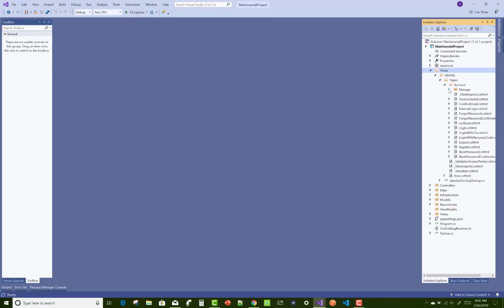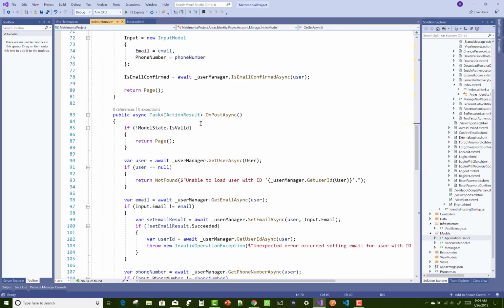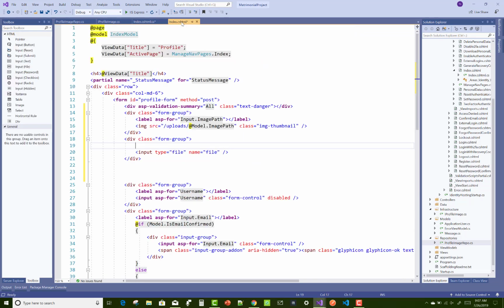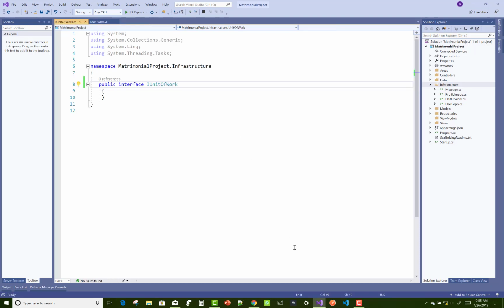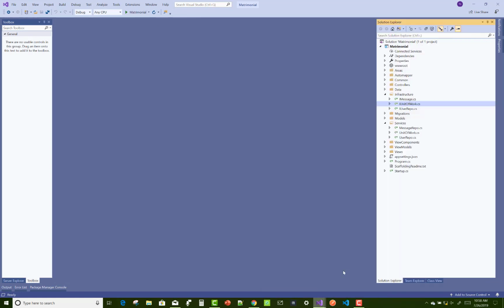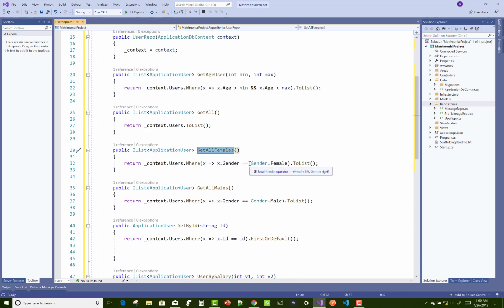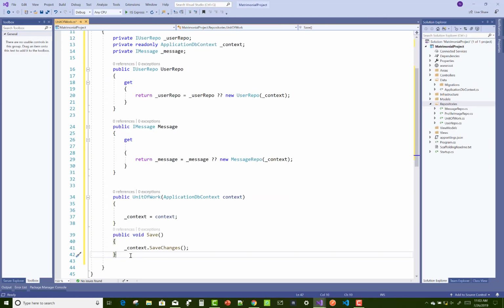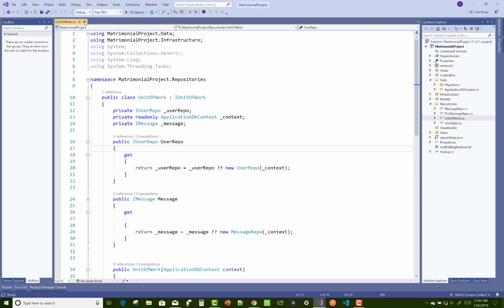How to Design Matrimonial Project in ASP.NET CORE PART-4/7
In this video, I am going to show you, How to create matrimonial project in asp.net core. In this video I have to design interface and repository for messaging which is done between both bride and groom.